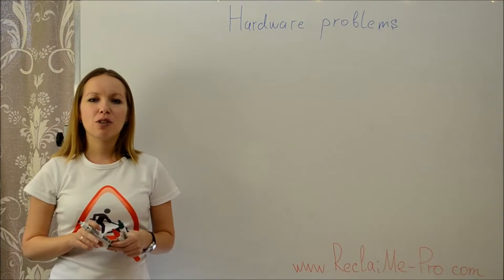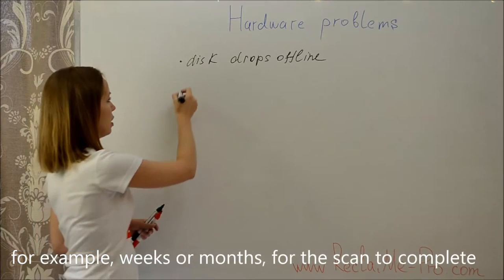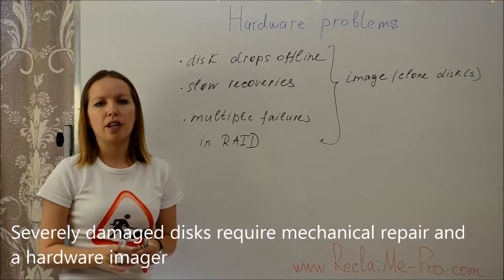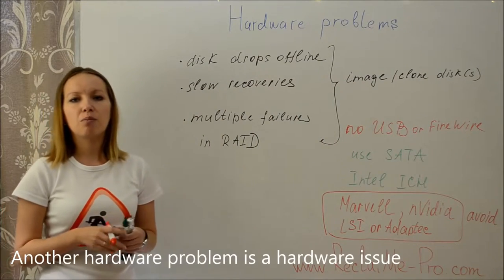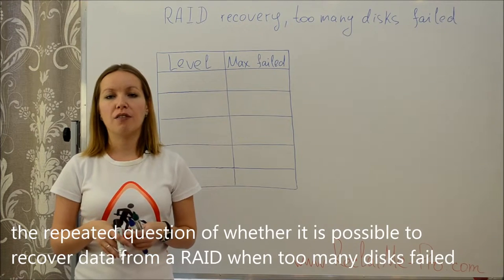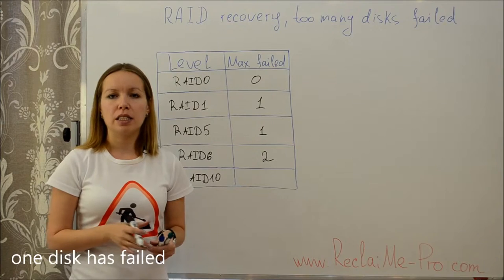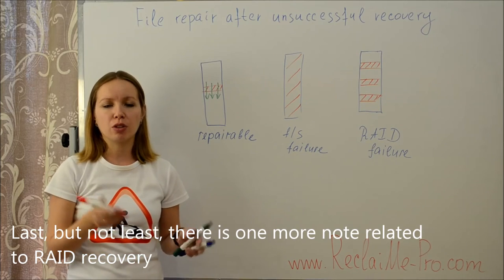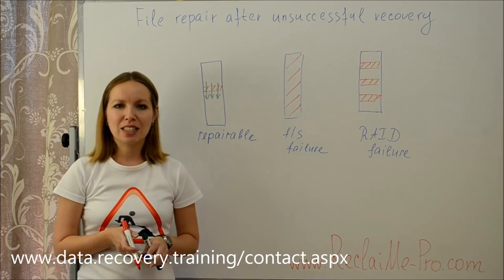By popular demand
Questions repeatedly arise in our technical support form the topics discussed in this video such as whether it is possible to troubleshoot a hardware problem with software alone, the chance to recover part of the data when too many disks failed in a RAID, and the like.